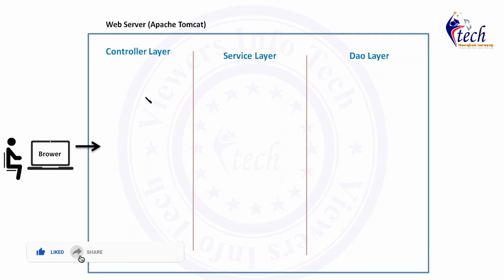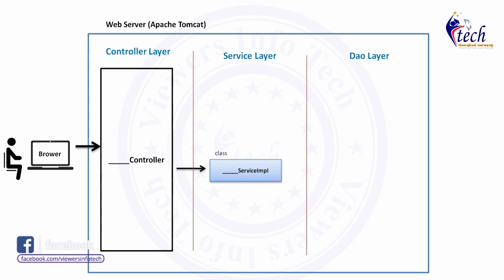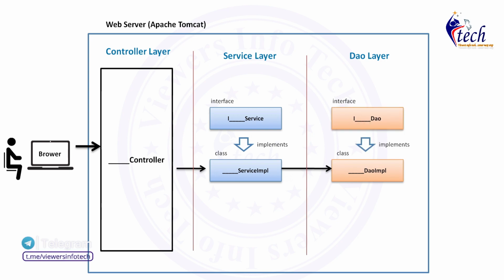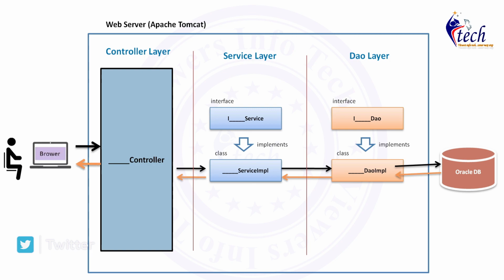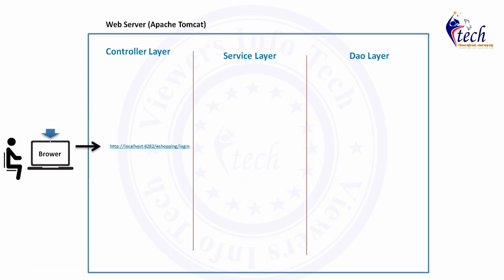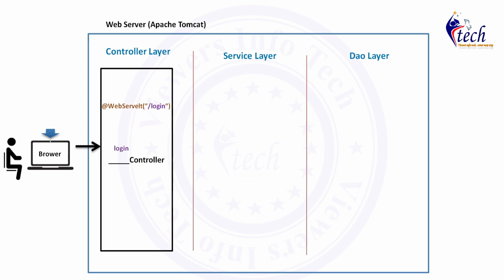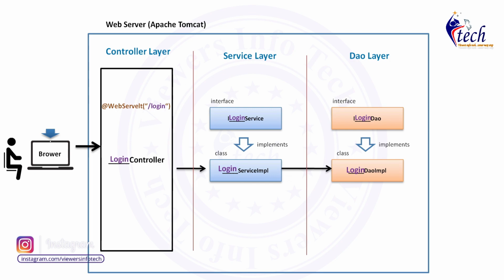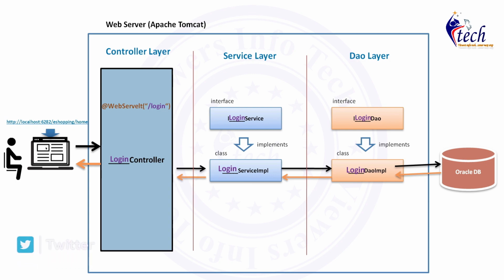MVC Architecture Workflow in Java | Explained in Easy way | Session 2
Viewers Info Tech is the No.1 quality training YouTube Channel for the candidates who want to build their future in Information Technology. We are into online training with more passion and dedication. Viewers Info Tech aims in providing best quality realtime oriented trainings on C, C++, Java, Spring , Spring Boot, Spring REST, Spring Cloud, Microservices, Python, DJango, .Net, Angular, React JS, Oracle, Testing, Docker, Heroku, Manual Testing, Selenium and Digital Marketing..etc. And Also All kind of Competitive Exams.
I will explain how to prepare exams or developing the code with your own way. And weekly updates our channel with new course videos and tutorials.

***Why this channel is different from all other YouTube channels***

1. Here, I will teach best concepts and I can replay your query’s.
2. I always upload technical & original videos, I don't upload any fake or false video.
3. I am always active with latest trends and Technical related tips.

Like: Facebook, Telegram, Twitter, Instagram.

Hash Tags